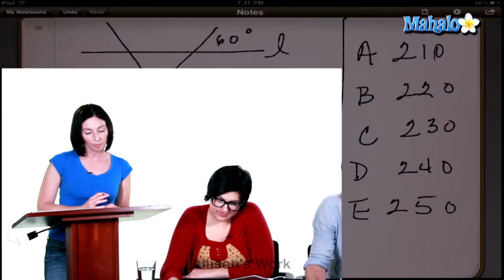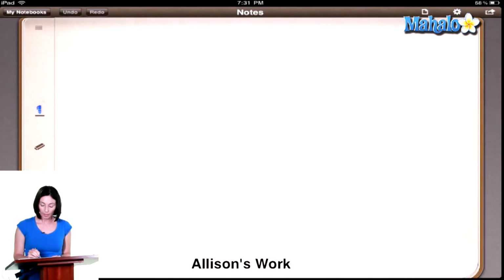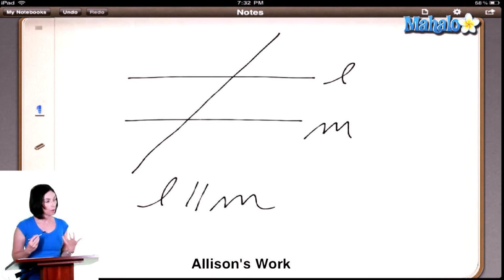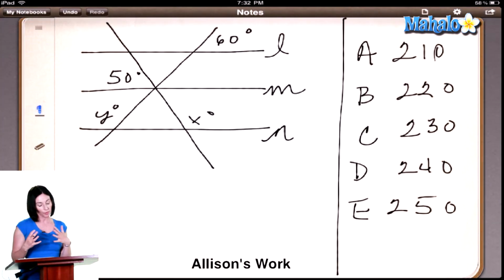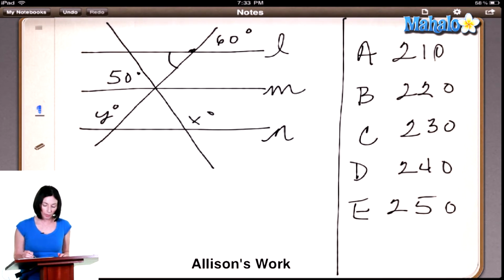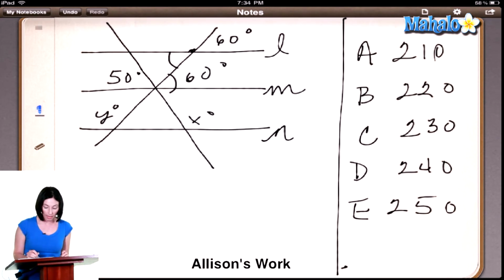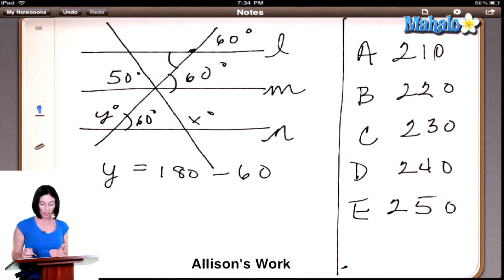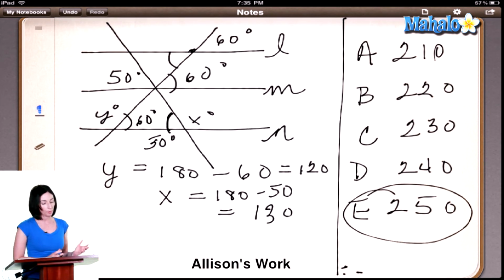SAT Math Prep Course Question #20